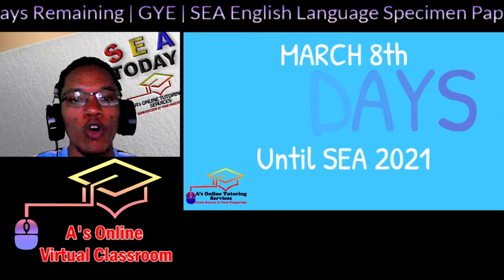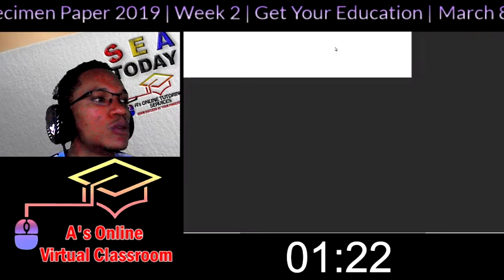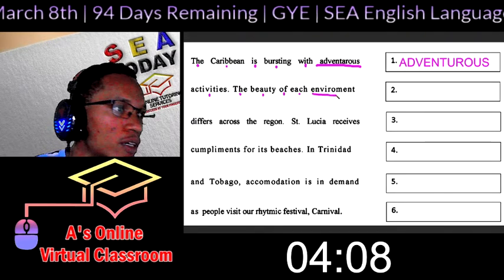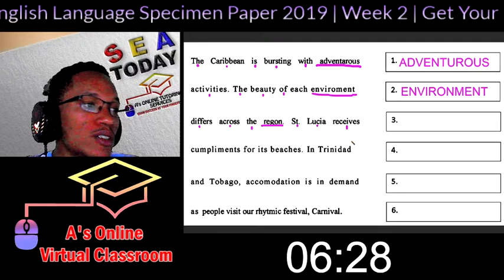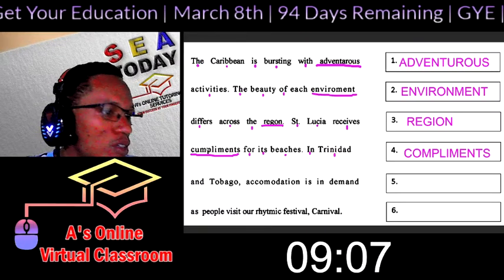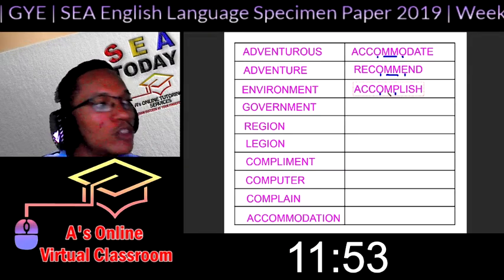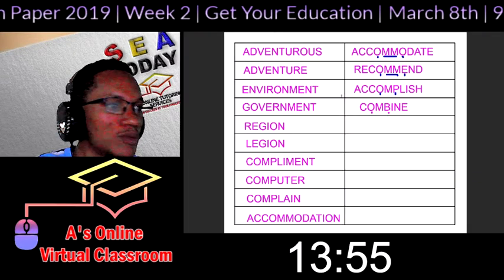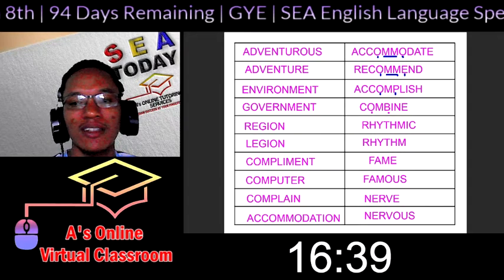SEA Today #007 - Week 2 T-94 Days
GYE 2021